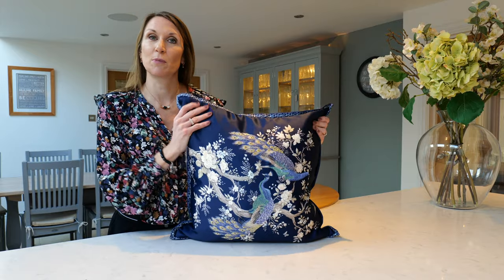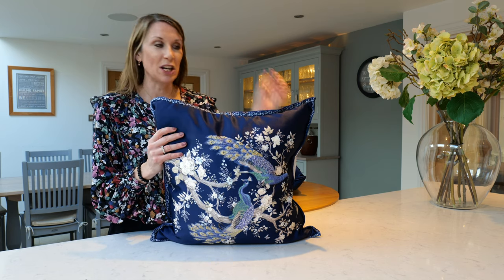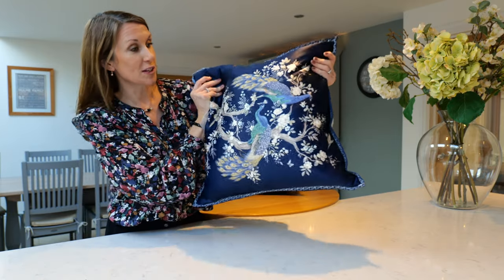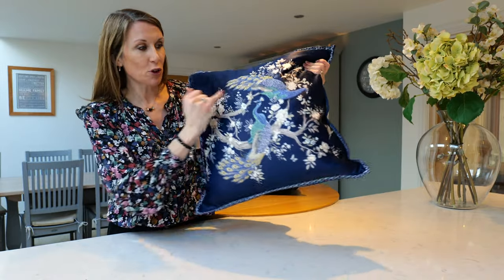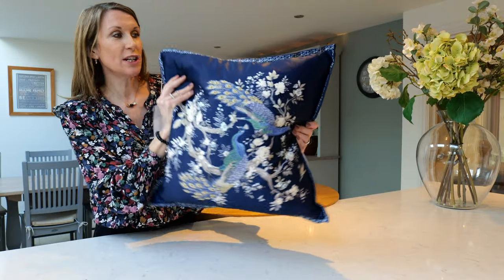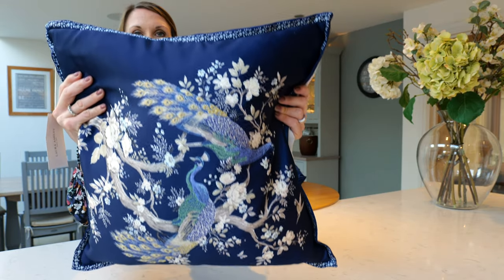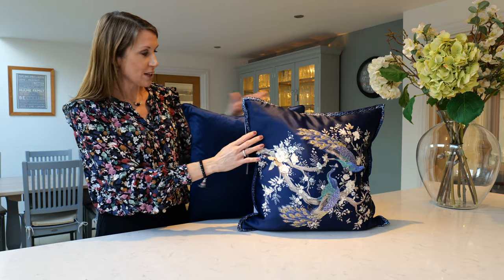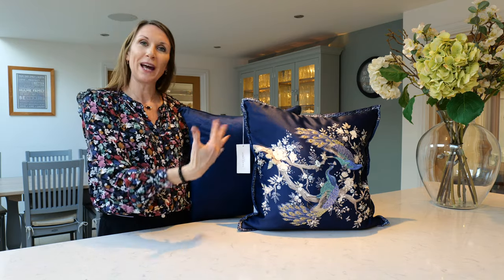Laura Ashley Belvedere Cushion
This stunning Laura Ashley cushion has been beautifully printed and embroidered with the iconic Laura Ashley Belvedere peacock design. Featuring elegant tails curving between branches of classic florals, this gorgeous layering piece brings traditional luxury to soft furnishings with its metallic detail and lovely satin background. It is filled with its own plush feather cushion pad and finished with a subtly patterned trim.

50cm x 50cm in size, this cushion is available in 2 colour ways to add style to your interiors. Pair with the Laura Ashley Nigella cushion in Midnight or the coordinating Belvedere products such as the bedding, wallpaper and curtains for a cohesive room scheme. Click here to explore the full Laura Ashley Home collection

The Belvedere cushion also fits seamlessly with our Exotic interior trend. For design inspiration and ideas, please see our selection of Trend Guides